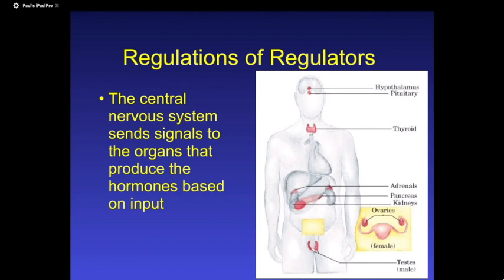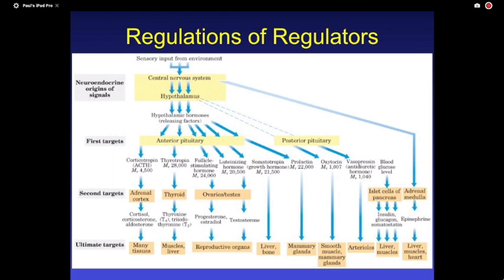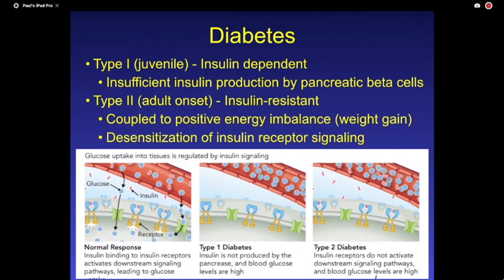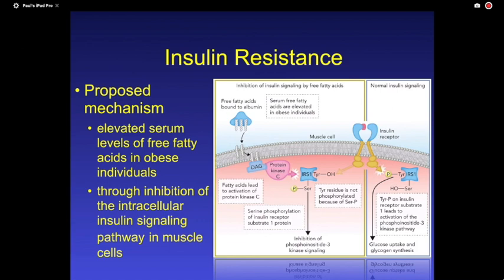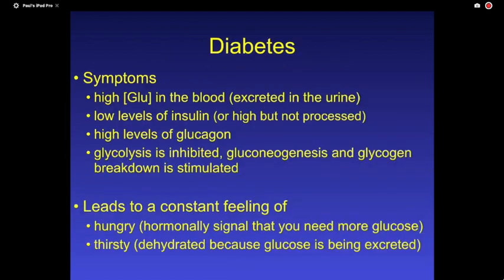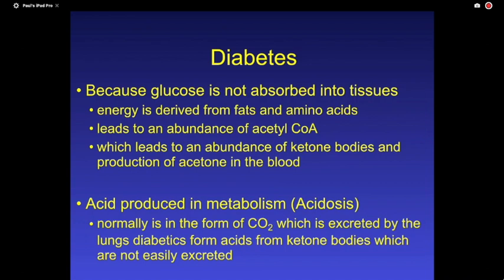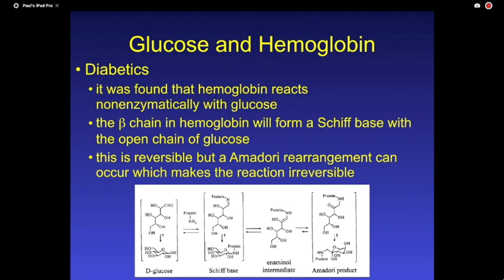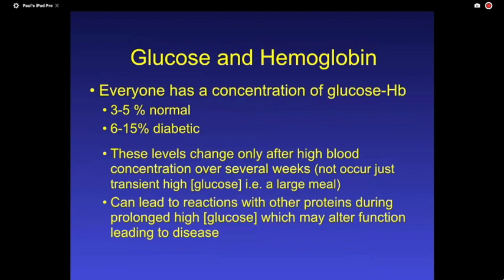BIOS-461 c19 Metabolism Inter D3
This video is about BIOS-461 c19 Metabolism Inter D3